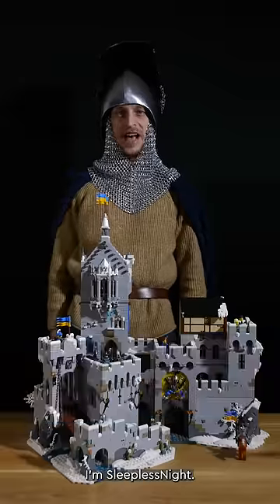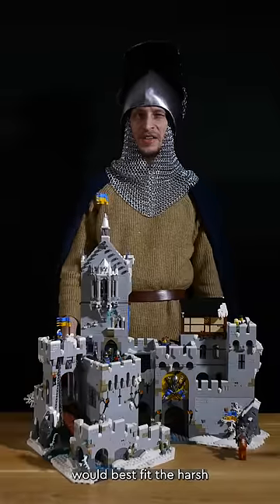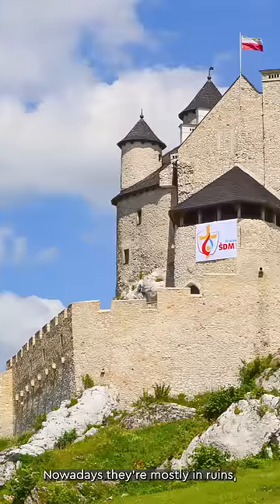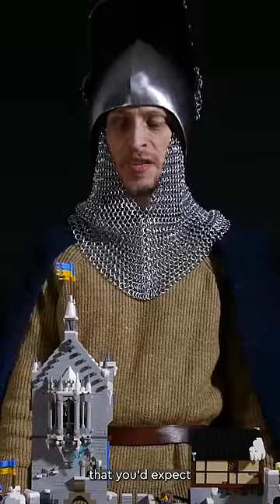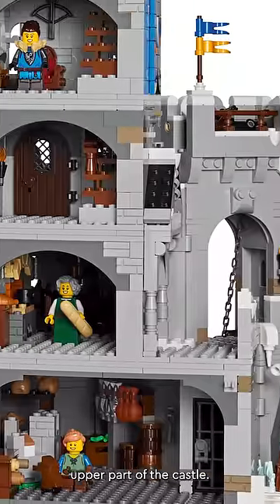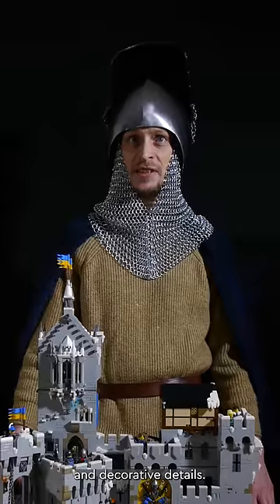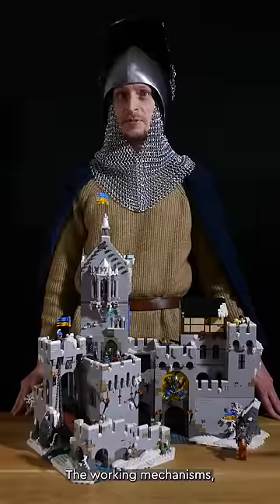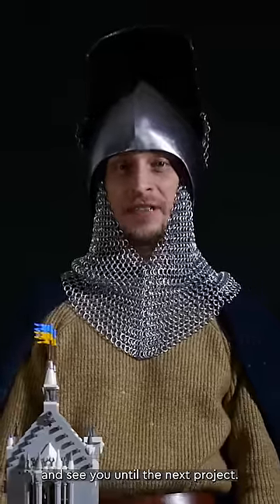BrickLink Designer Program Series 1: Mountain Fortress by SleeplessNight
Watch as SleeplessNight, in full armor, shares the playable, authentic details of the Mountain Fortress, and how he was inspired by the picturesque Polish Trail of Eagles Nests during winter.

Mountain Fortress is available for pre-order at $379.99 / €339.99 on February 7th, 8am Pacific US time. for details.